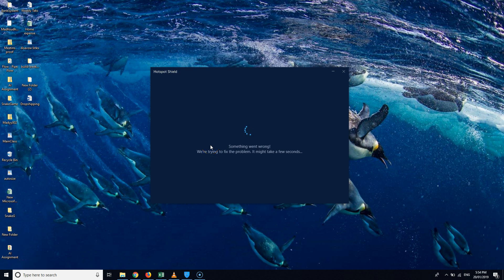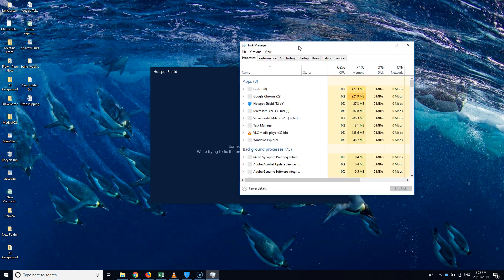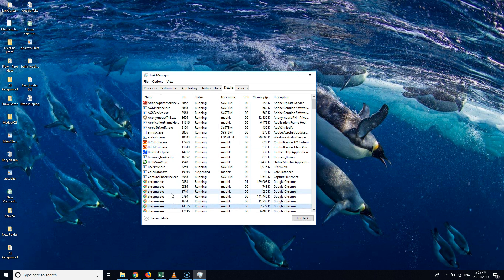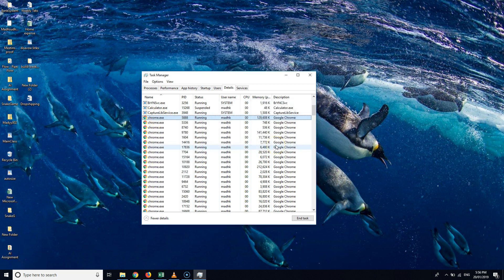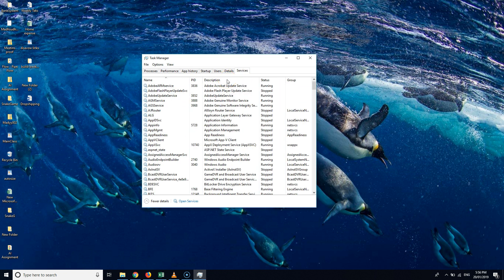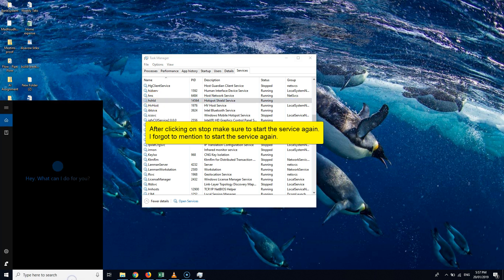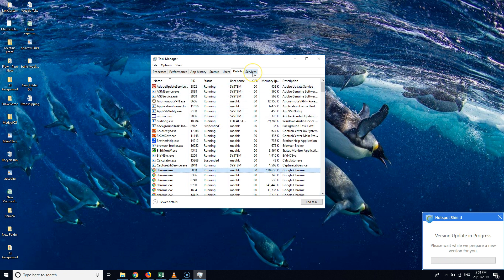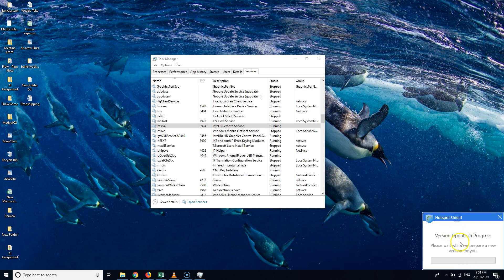2 Ways to Fix Hotspot Shield Something Went Wrong Error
In this video, we are going to resolve the error which comes when we open Hotspot Shield. There are two ways to fix the issue, and I have shown both the ways.

Read four ways to fix Hotspot Shield "Something went wrong!" error